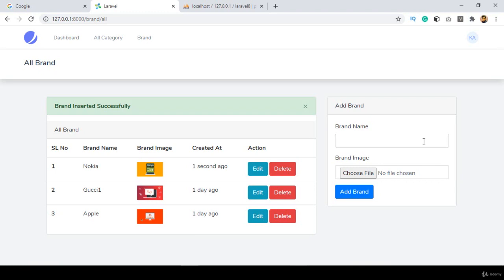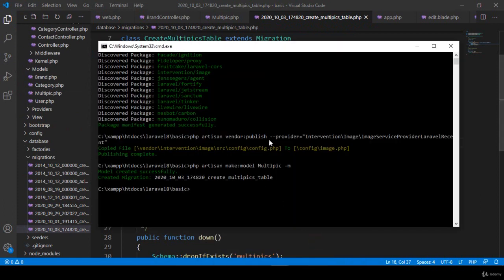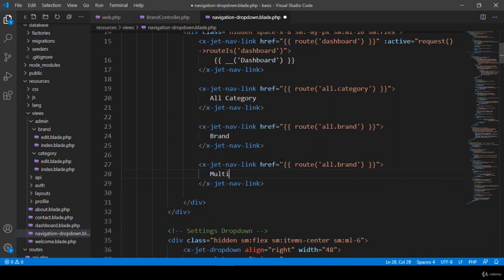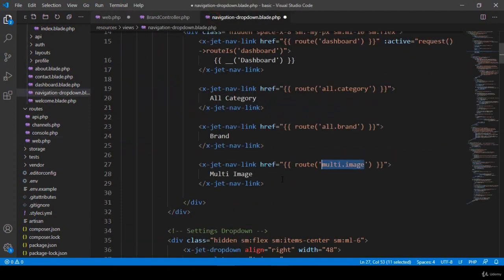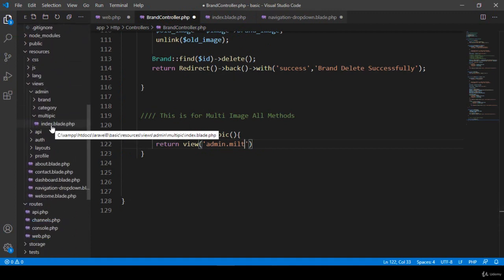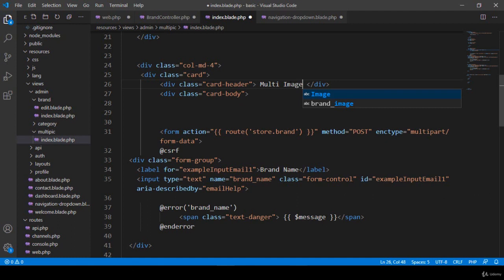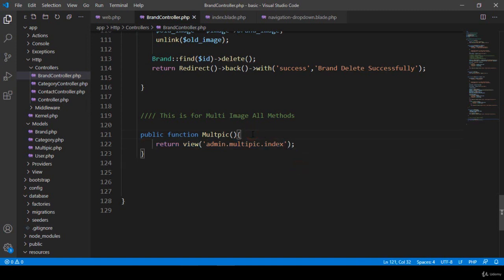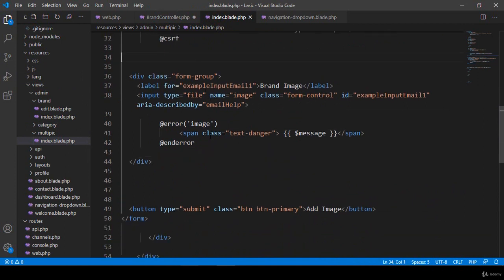34. Загрузка нескольких изображений, Часть 1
Одним из наиболее востребованных функциональных возможностей веб-приложений сегодня является возможность загрузки изображений. Laravel 8, один из самых популярных фреймворков на основе PHP, обладает удобным и эффективным механизмом для загрузки нескольких изображений. В этом тексте я подробно расскажу о том, как реализовать данную функцию с использованием Laravel 8.